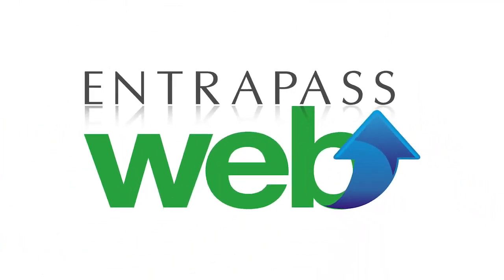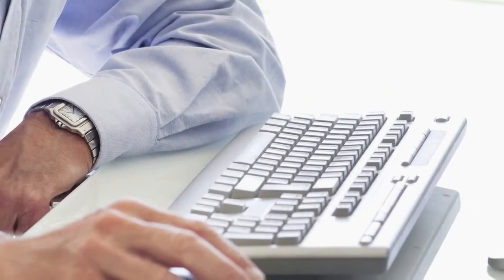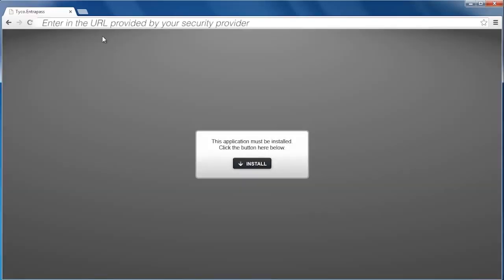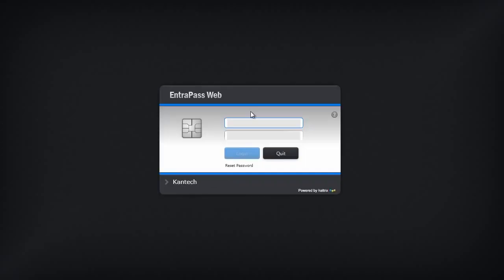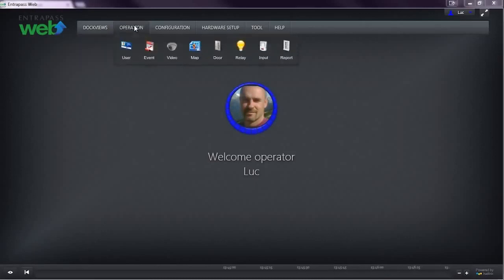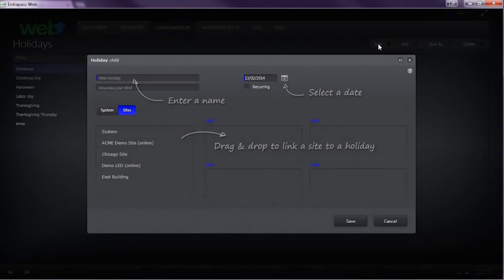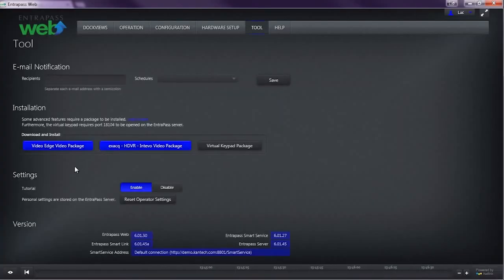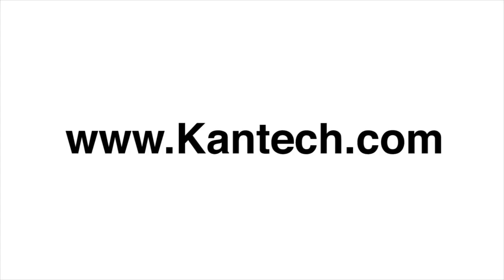Kantech EntraPass Web Training - Intro, Download & Install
Kantech EntraPass Web training on how to download and install software for Kantech Access Control Systems. Price's Alarms is your Kantech Global Certified dealer serving Vancouver Island, The Lower Mainland and Okanagan in British Columbia as well as the Edmonton Area in Alberta, Canada.